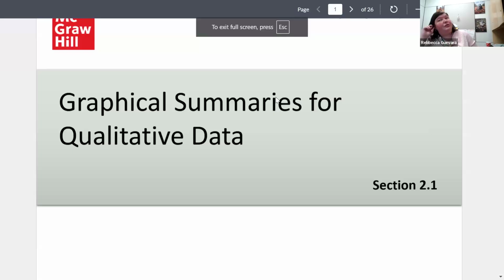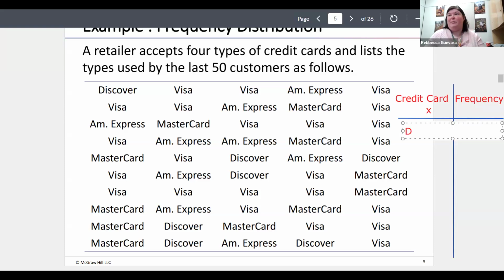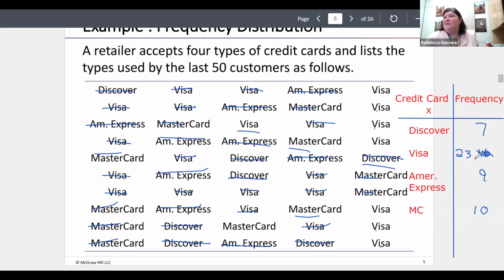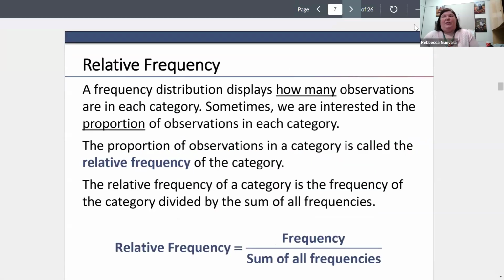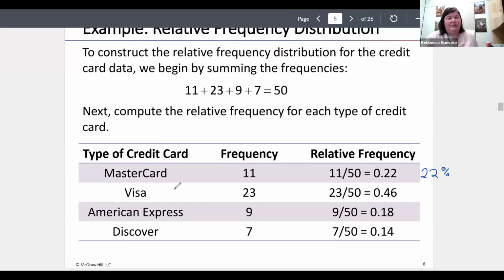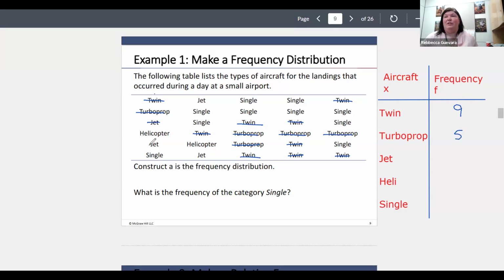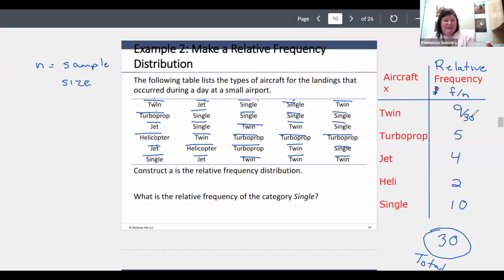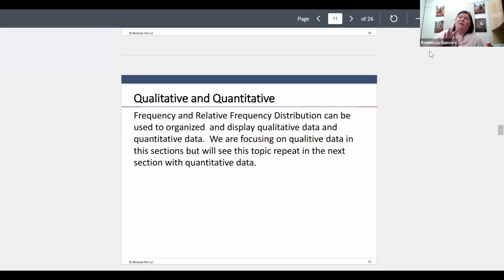Navidi Statistic: Section 2.1: Frequency Distribution with Qualitative Data